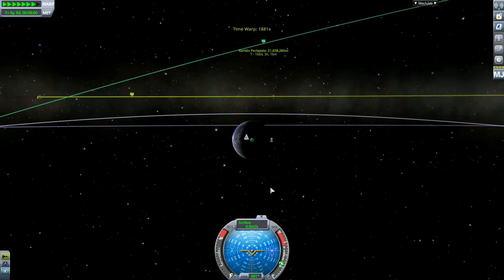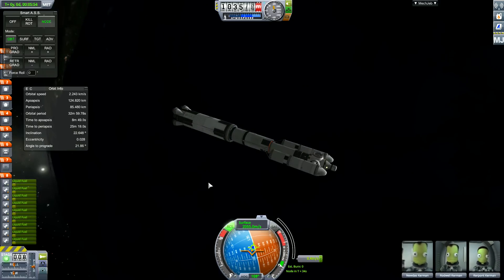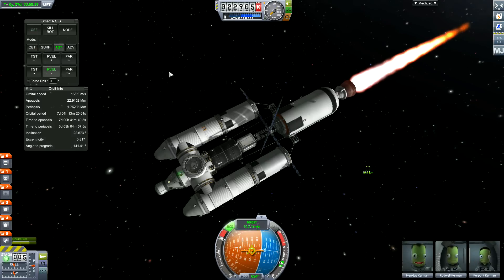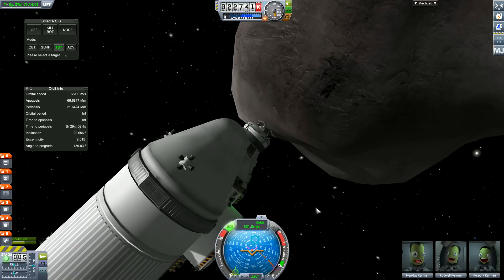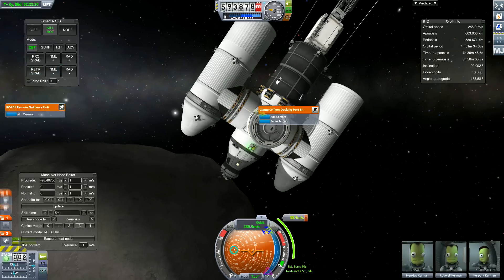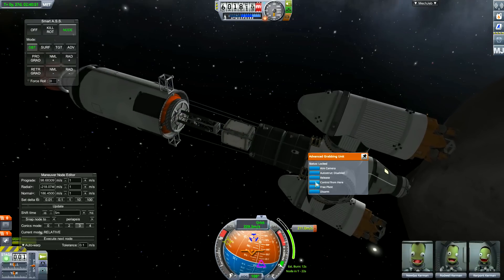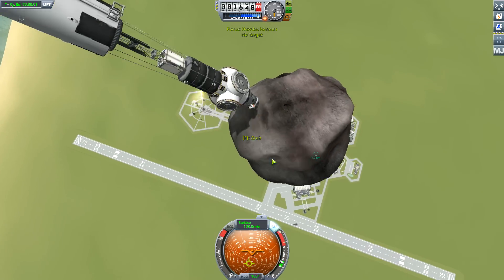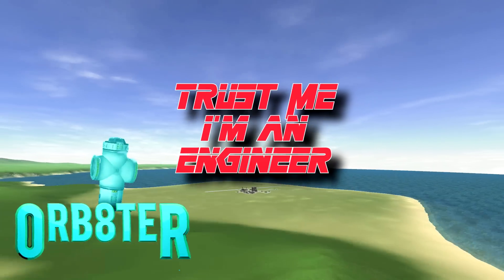Landing an asteroid on Kerbin - Kerbal Space Program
Landing an asteroid at the KSC on Kerbin! Today we capture an asteroid, take it to the Mun and land it at the KSC with no parachutes...It's the Kerbal way.